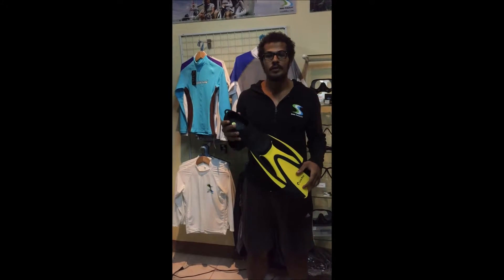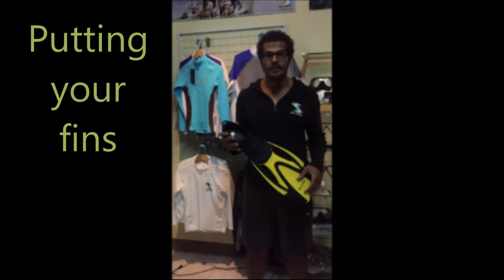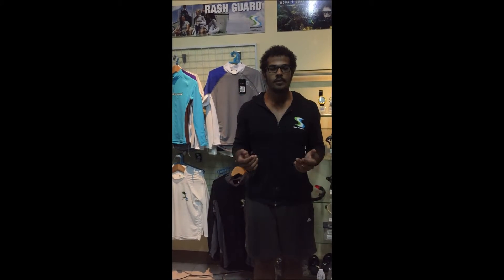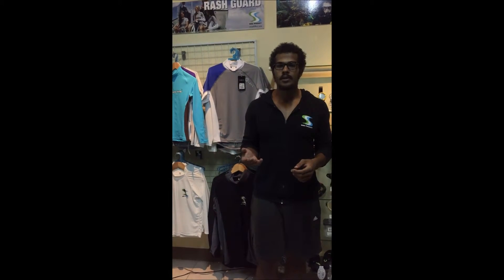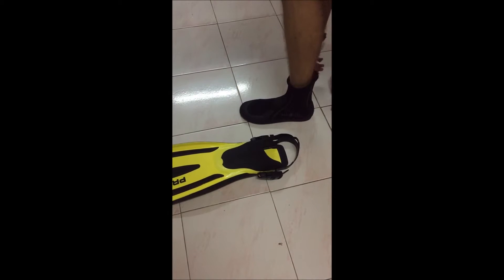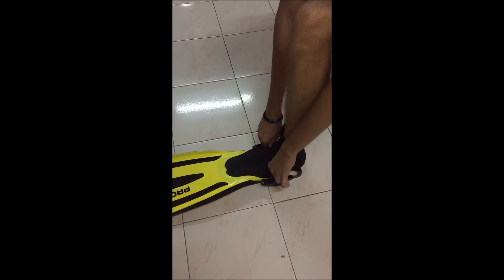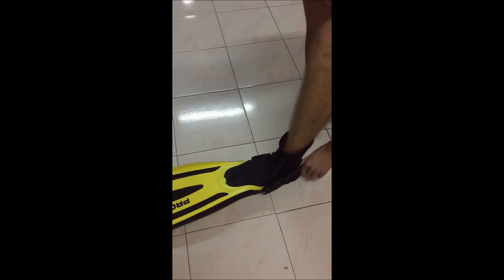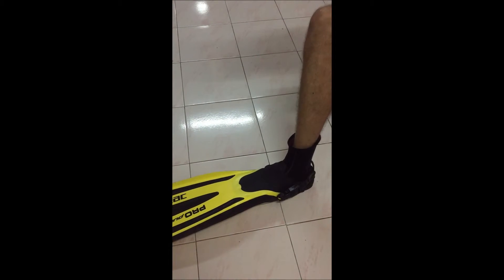How to deal with fins? - Tip of the Day #1 - SSS Phuket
Hi everyone !
For this very 1st Tip of the Day, we'll give you some advices about fins!